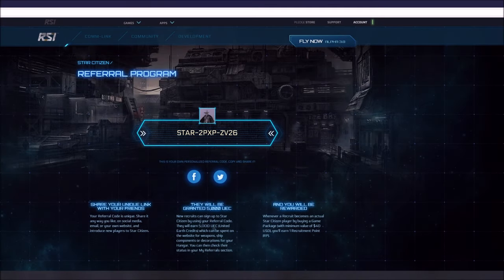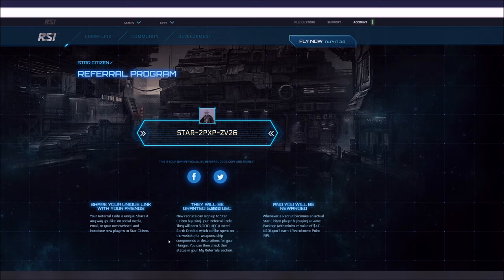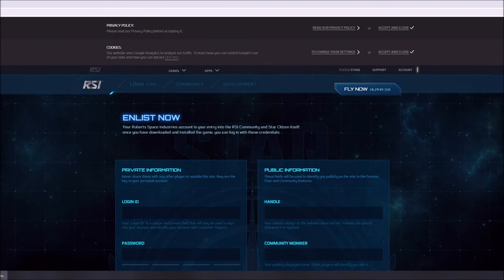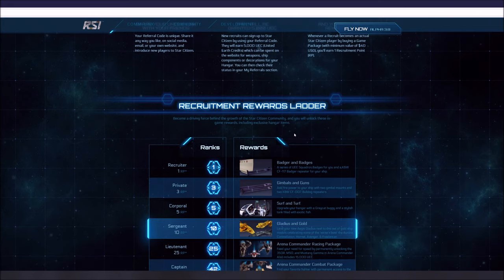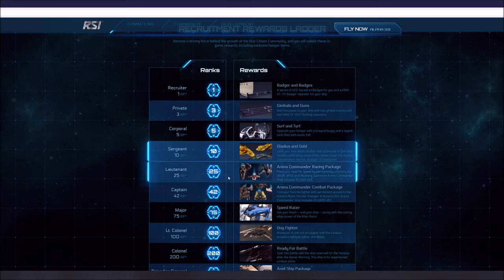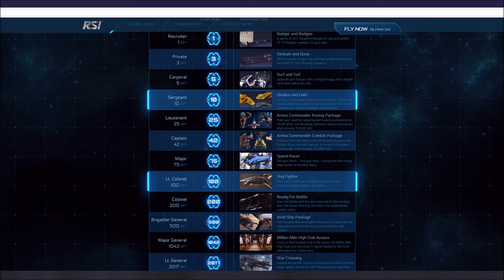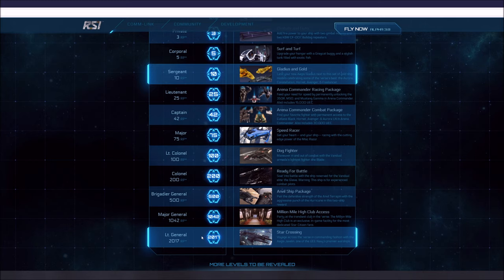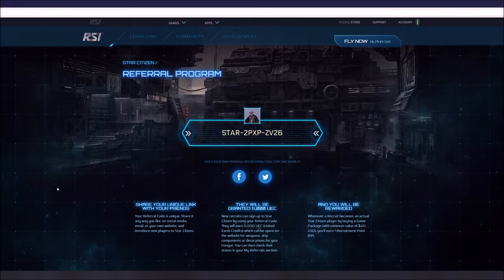Star Citizen - How to use the Referral Program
What is the Referral program in Star Citizen?  How do you use it?  How does someone that has been referred start the process?  What are the rewards in the program?  I try to quickly answer some of these questions and more in today's video.  Hope you guys like it, and get something from it.  Mine is in the video and down below in the description.

If you are new to the Star Citizen Universe or want to become part of it, goto and join the game using my referral code to get extra credits starting out: STAR-2PXP-ZV26. This helps both you and me.

or on twitter Texas Space Navy @navy_space